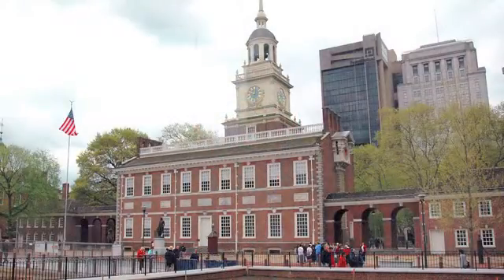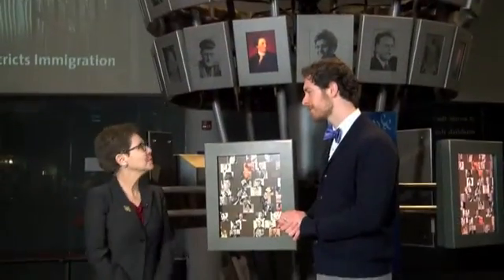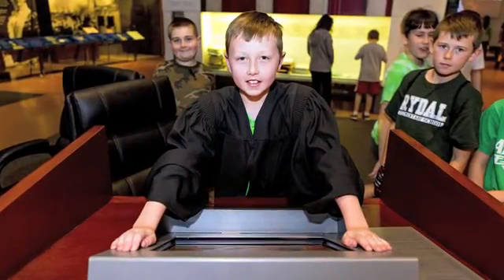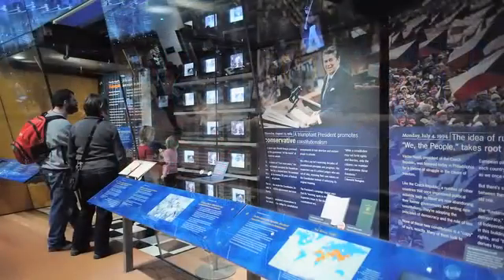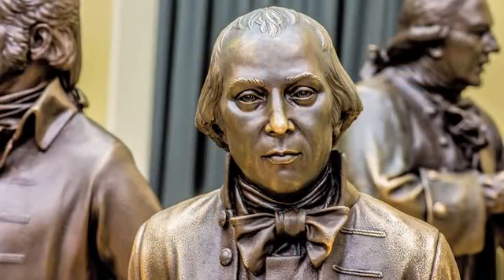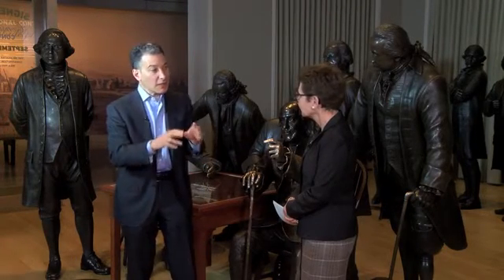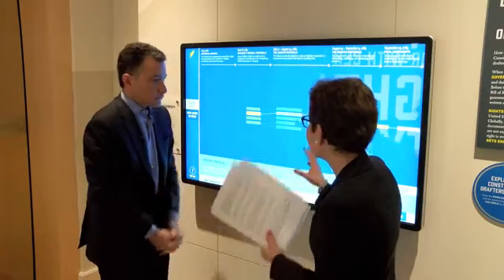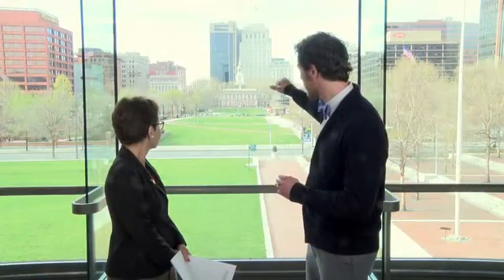National Constitution Center, The Drexel InterView (Season 12)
Take an all-access tour through the halls of democracy and civil liberty at the National Constitution Center.